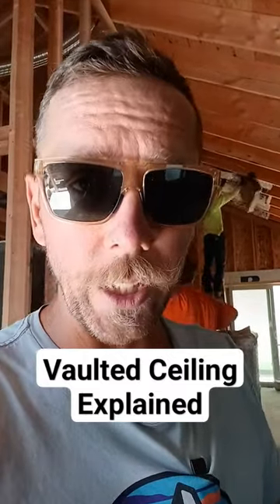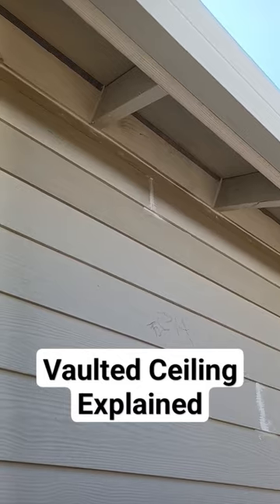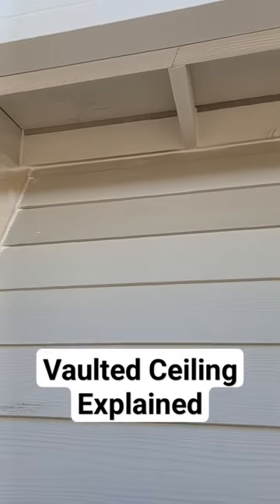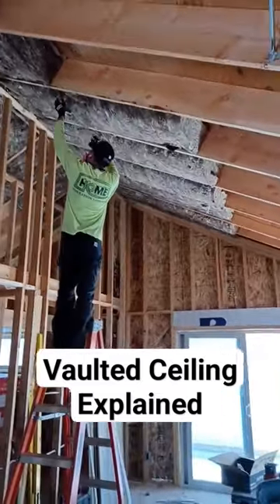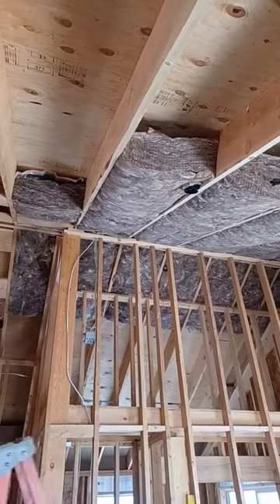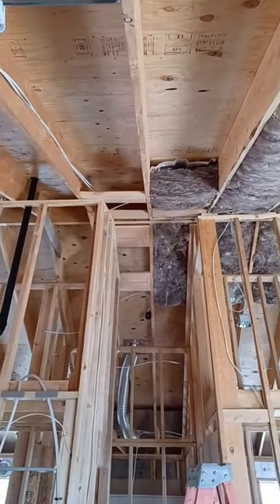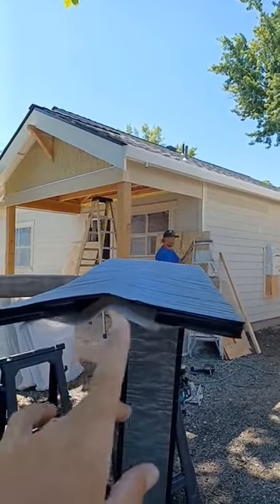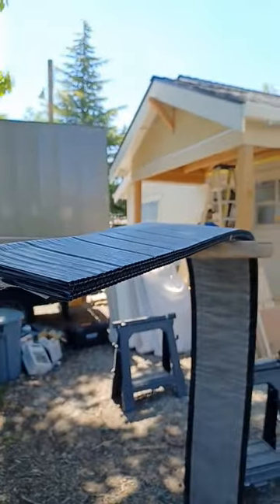A Vaulted Ceiling Explained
ADU Essentials
Derek's 2023 Shopping Guide:

Thank you for your emails, DM, comments and calls asking for longer videos with more detail. I plan to share progress every week as we build in real time.

Look for property value others can not see. Be creative, consider land hacking.

Follow along for all things ADU. This really is the most affordable housing option in most cases.

I always tell people to consume the free information out there, it just takes more time. Most of what I do is open source and free for the taking.

If you are a first time buyer looking to get on the property ladder, my time is free for you!

Remember to keep it simple.

Anyone can do this. You just need the right instruction, the right tools and the right mindset. Follow along here and check out for more ADU ideas and Q & A.